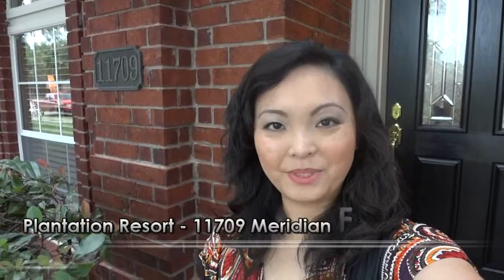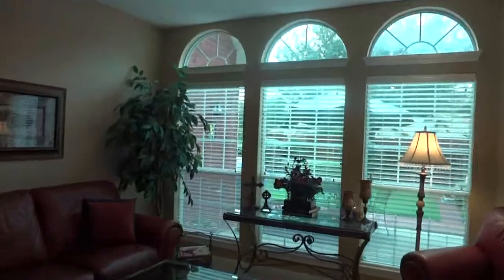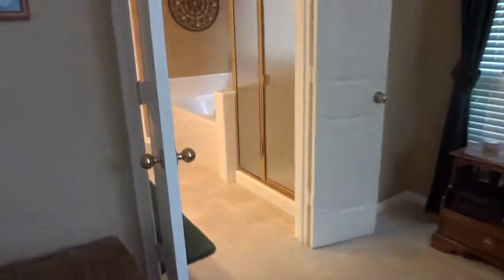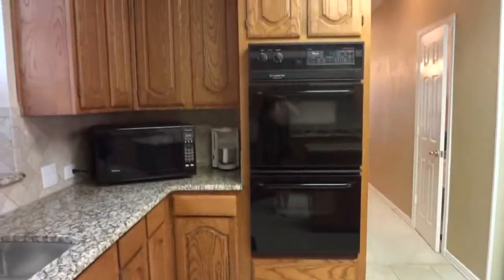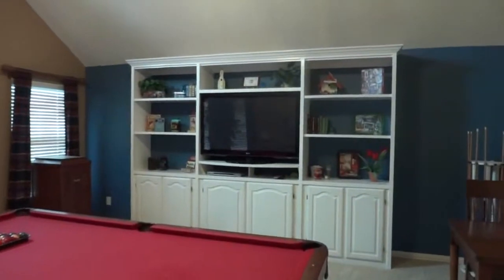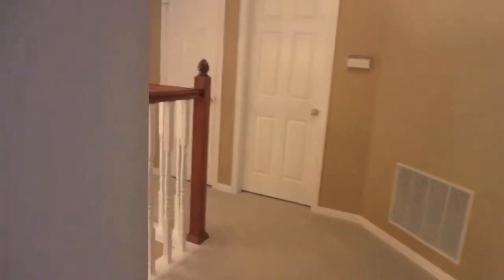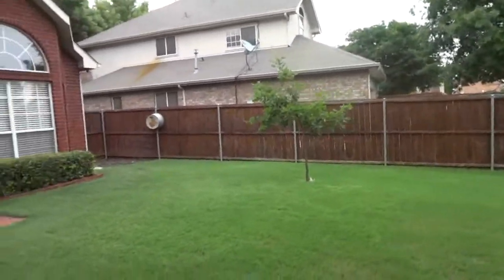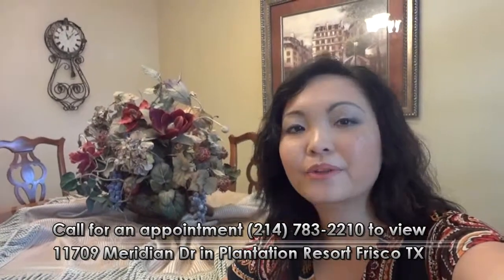Plantation Resort - 11709 Meridian Drve Frisco TX Home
11709 Meridian Drive is located in Plantation Resort Frisco TX. This 4 bedrooms, 2.5 bathrooms home is built in 1995. It is very well-maintained by its owners. Gameroom upstairs is large enough for pool table and also has built-in cabinets. Formal dining room accessible from kitchen and formal living can be used as a study. Lots of windows in the family room. Granite countertops, island and stone backsplash in the kitchen. Double ovens delight the cook in the family.